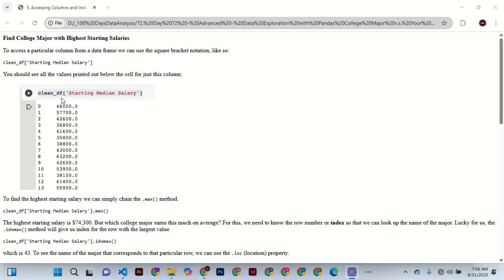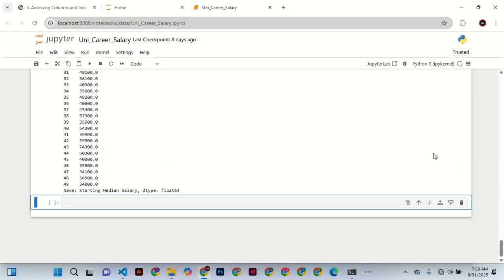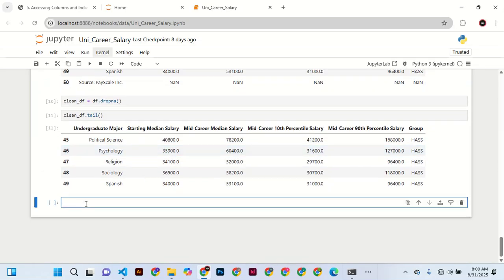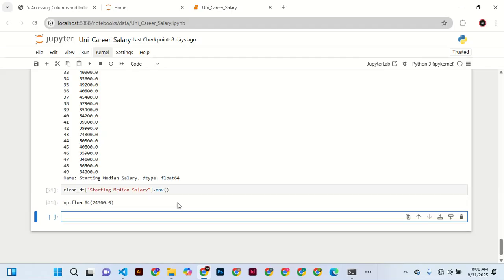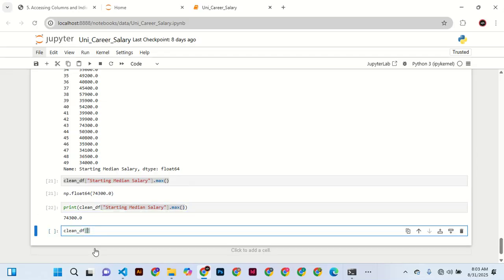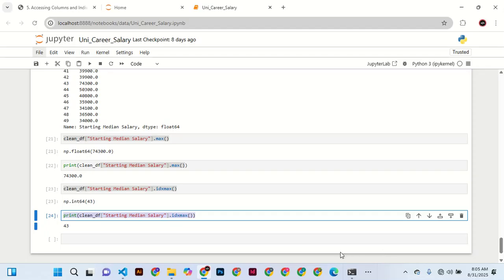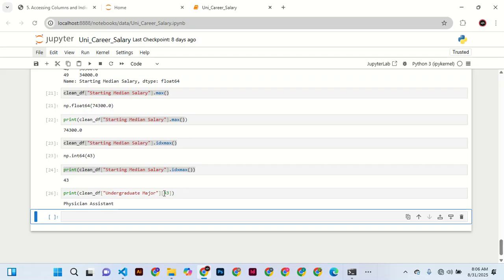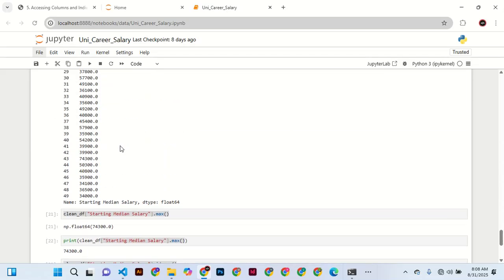Lesson 5: How to Find Highest Values in Data Science | Max() Explained